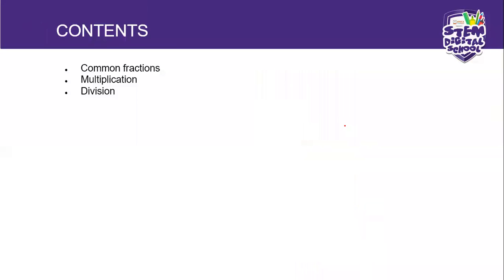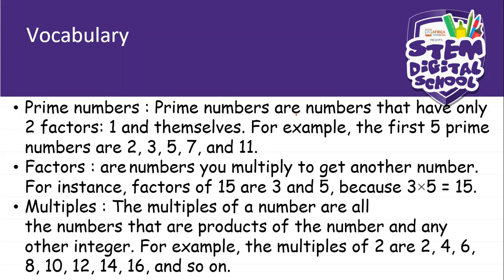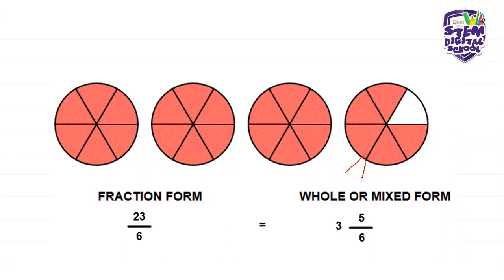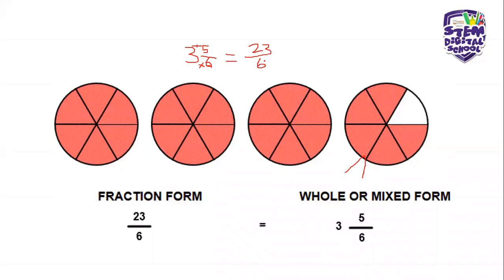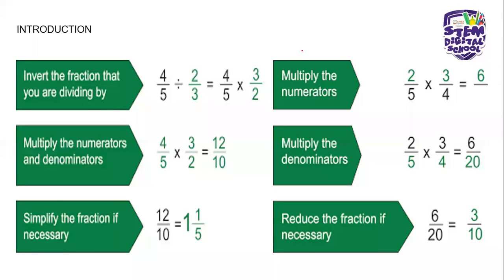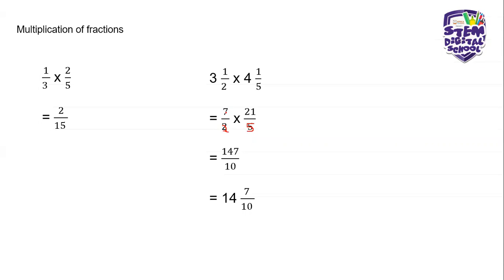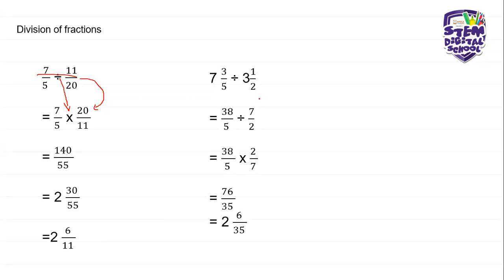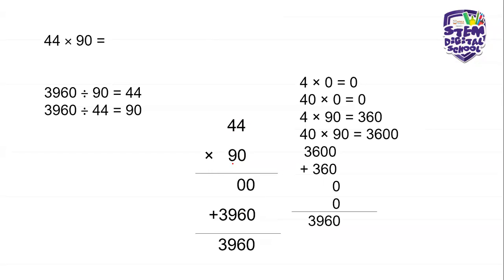Grade 4- Maths| 21 July 2020| Test Preparation: Multiplication, Fractions